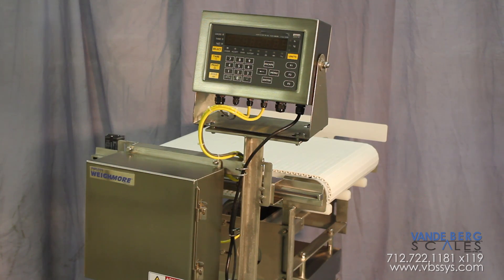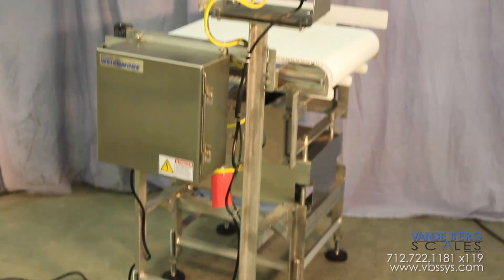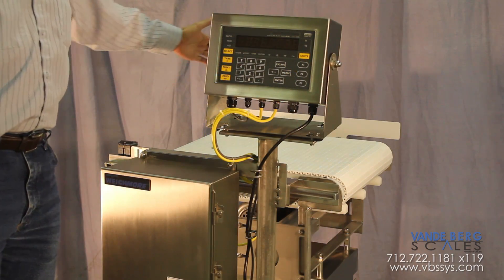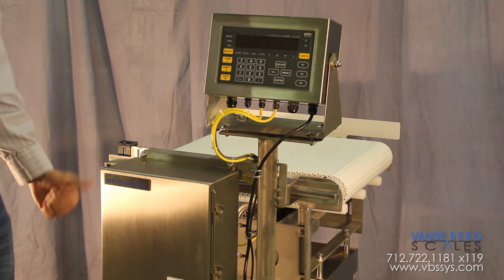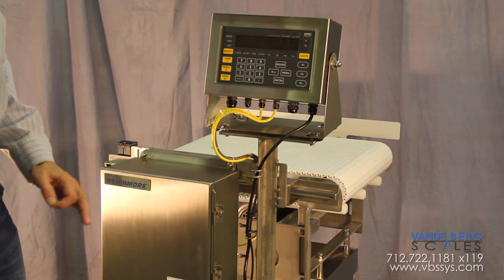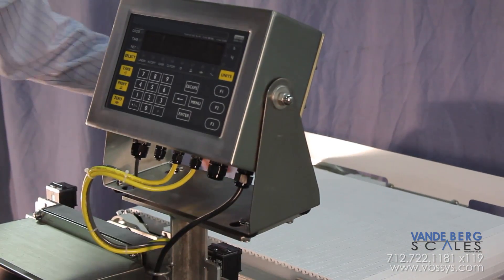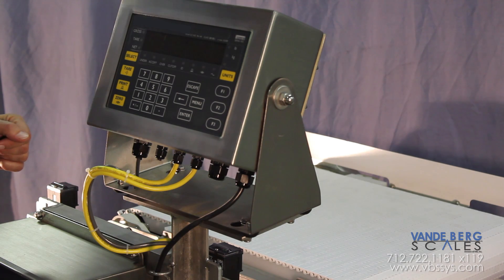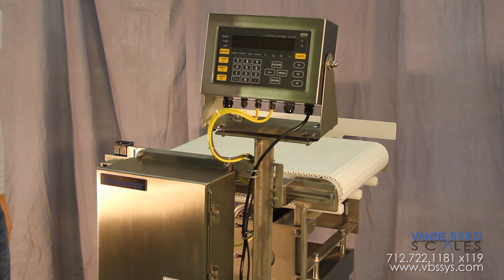Washdown Rated WeighMore® In Motion Conveyor Scales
| If you need to weigh individually spaced product at high rates and speeds, Vande Berg Scales WeighMore® has the in-motion conveyor scale for you! See how the most accurate NTEP Approved: Legal for Trade scale on the market today can reduce your plant's labor costs and increase your weighing accuracy!

Unlimited Applications:
• Direct food contact such as: Beef, Pork, Poultry, Fish, and Dairy
• Checking box or bag weights
• Dry food manufacturers
• Package shipping applications
• Where legal-for-trade weight is needed
• Net weight verification
• Variable weight labeling